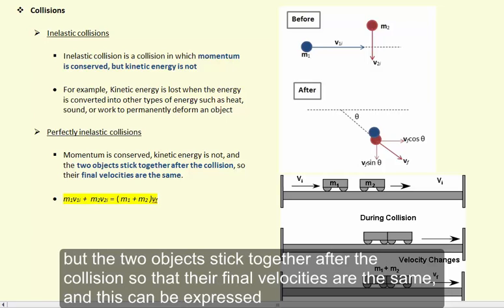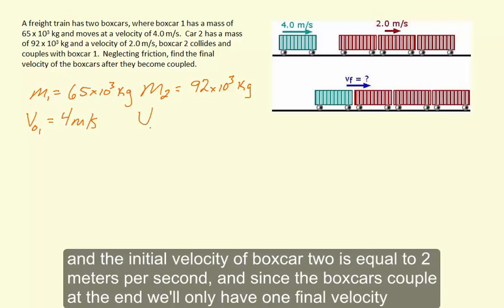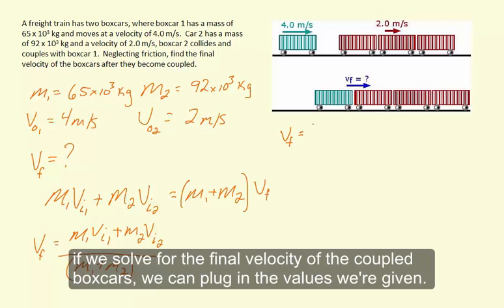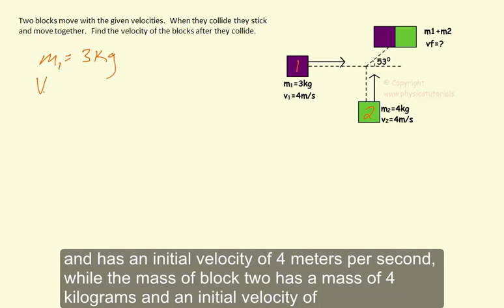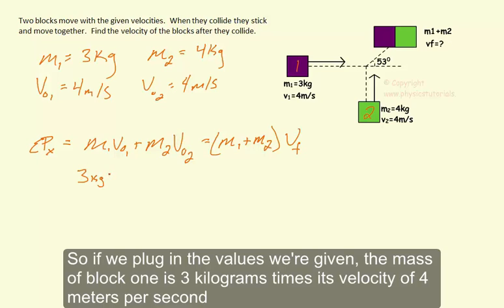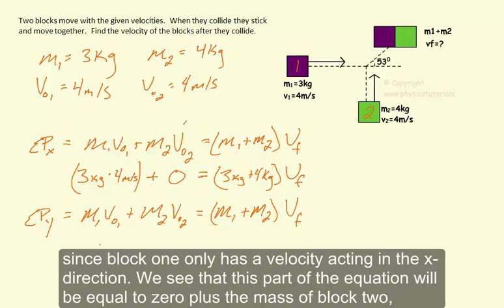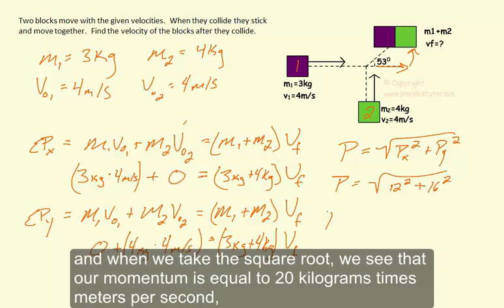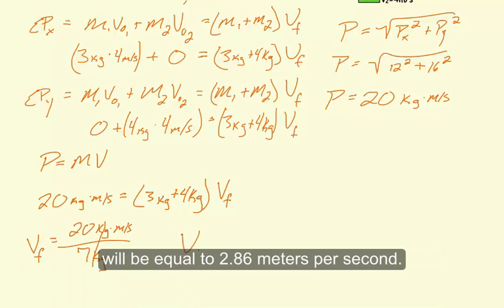PHY 1010 - Chapter 6 - Inelastic Collisions